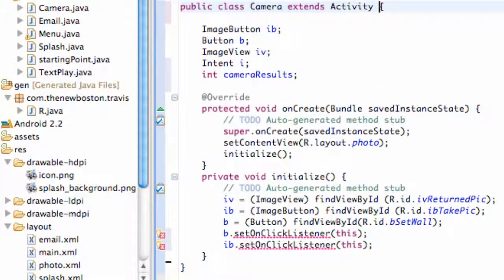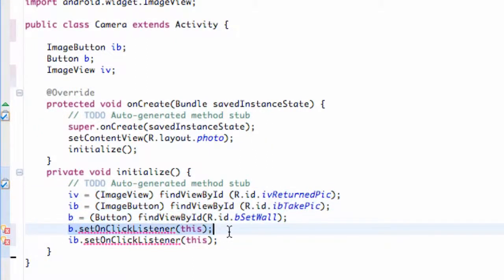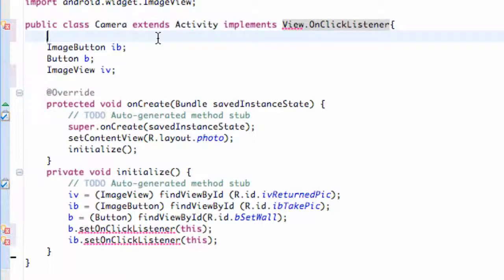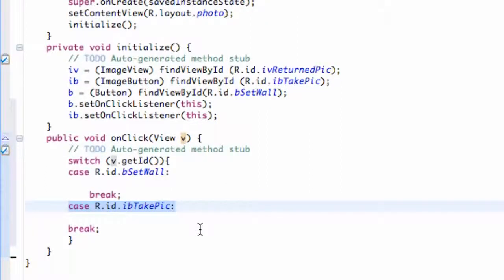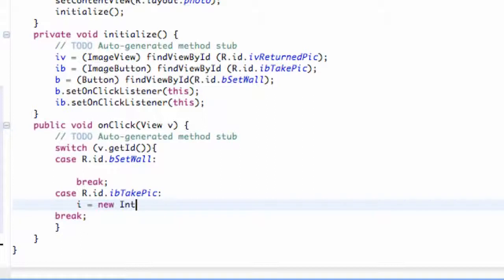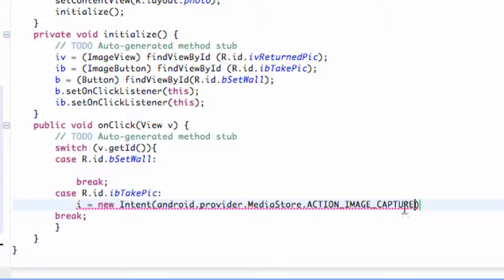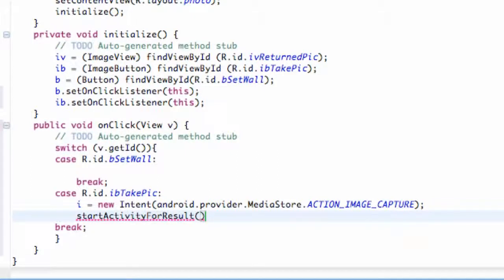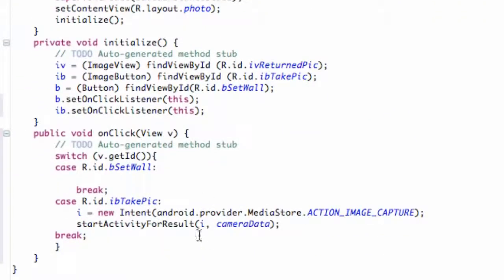Android Developing Applications Tutorial 39 Starting an Activity for a Result